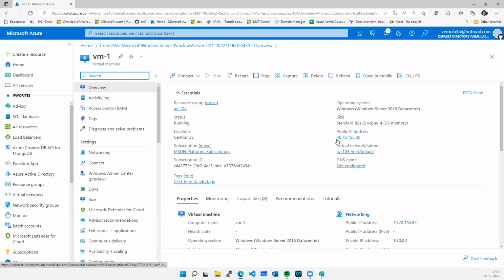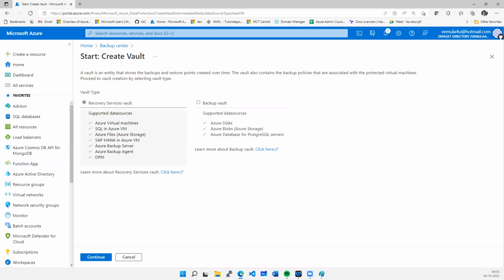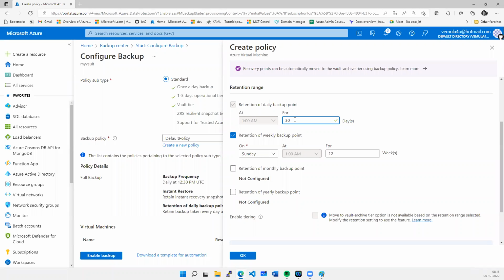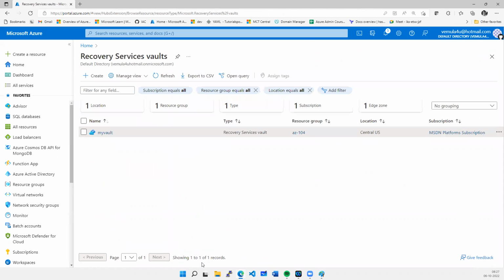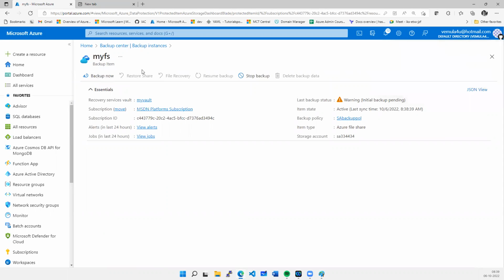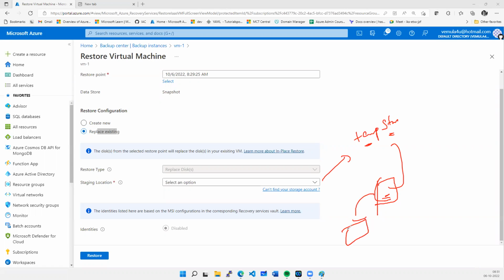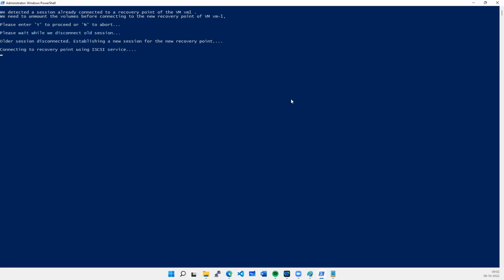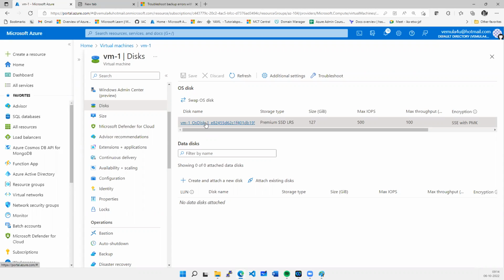Azure Backup part 1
This videos talks about azure backup service.